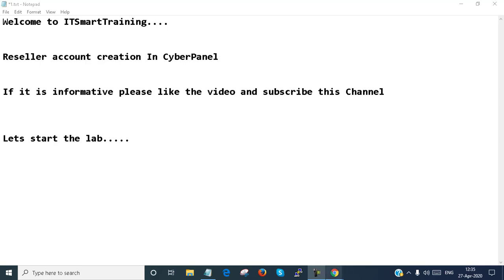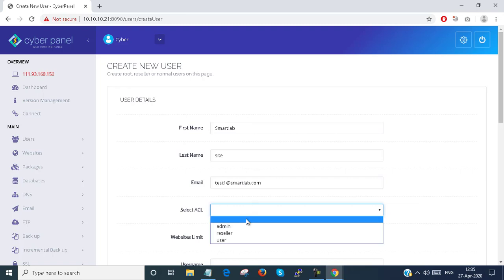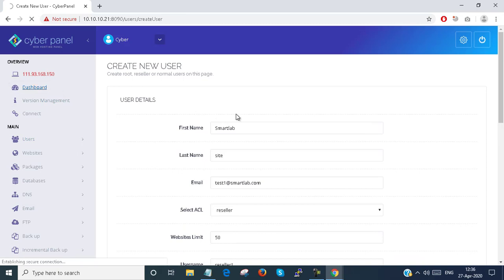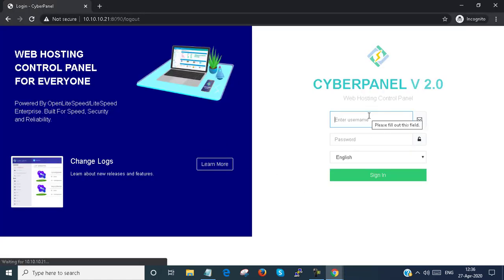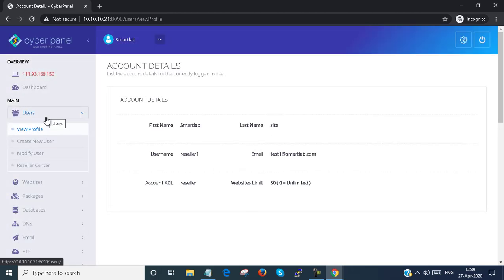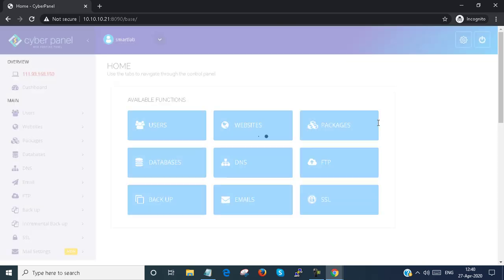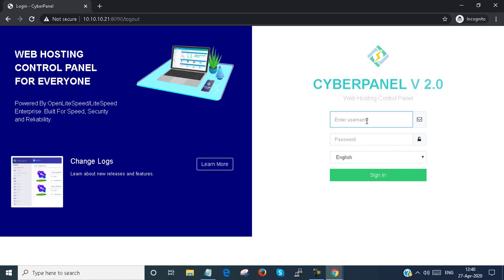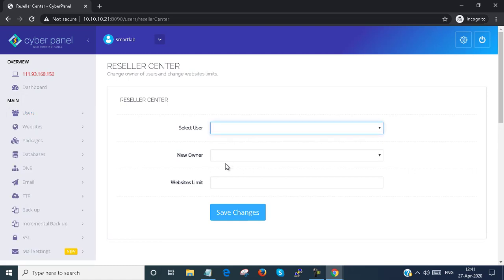Reseller Account Create in CyberPanel